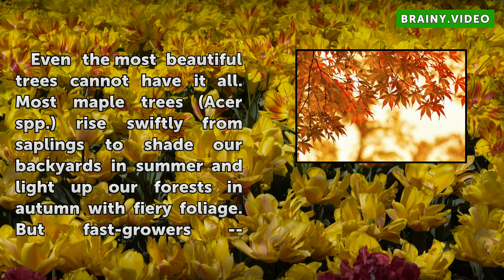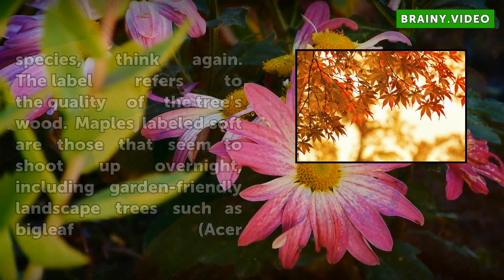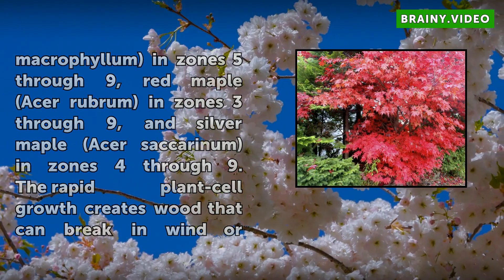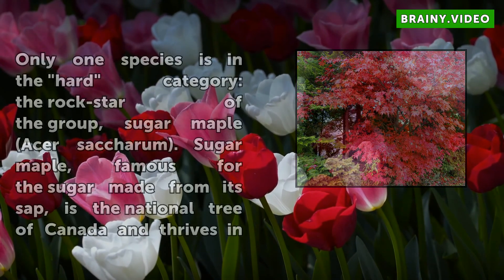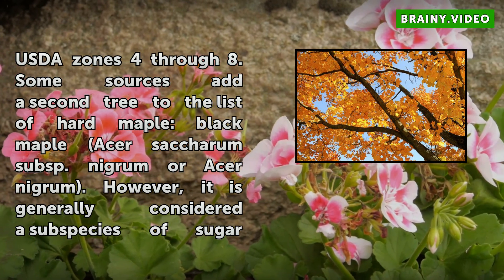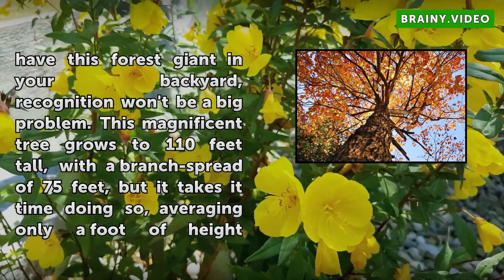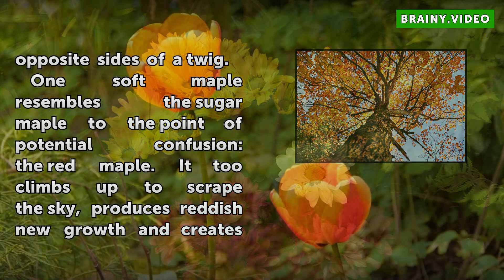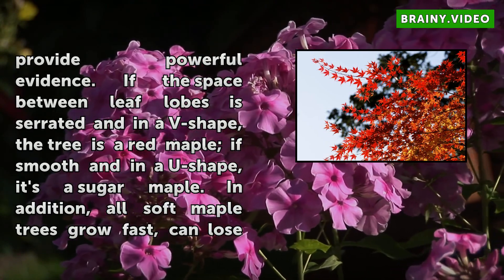How to Tell the Difference Between Hard Maple & Soft Maple Trees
How to Tell the Difference Between Hard Maple & Soft Maple Trees. Even the most beautiful trees cannot have it all. Most maple trees (Acer spp.) rise swiftly from saplings to shade our backyards in summer and light up our forests in autumn with fiery foliage. But fast-growers -- termed "soft maples" -- have weaker, more easily breakable...